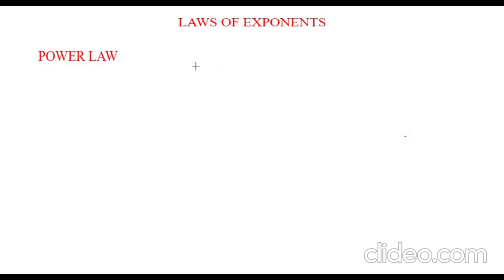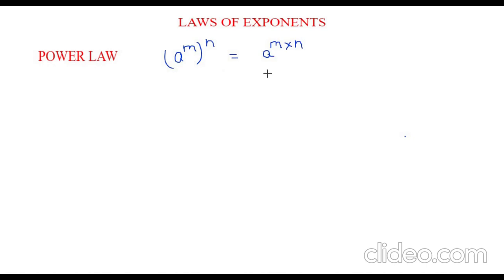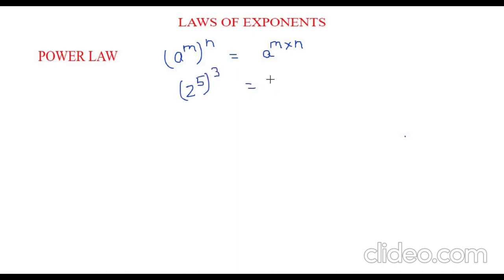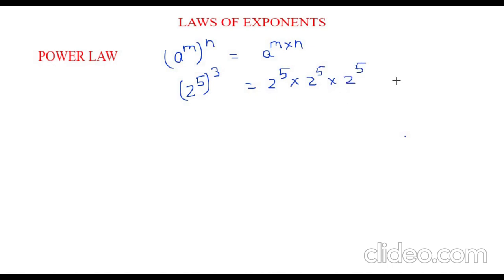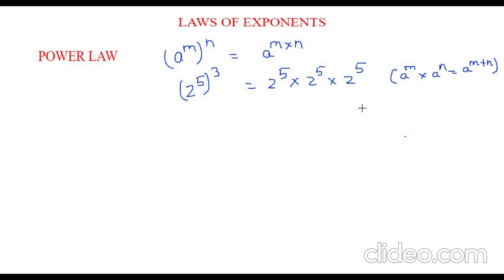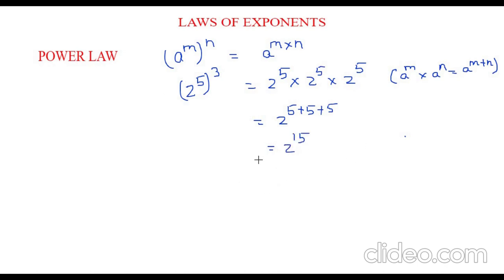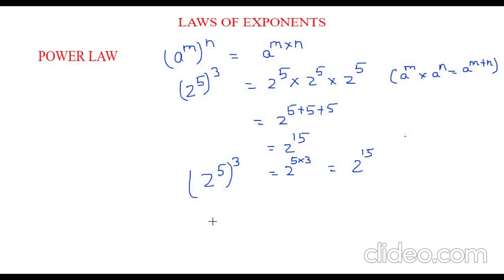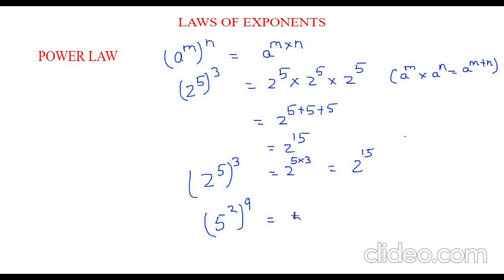MathWithNazia : Laws of exponents power law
mathwithnazia
maths
mathematics
Laws of exponents power law
power law